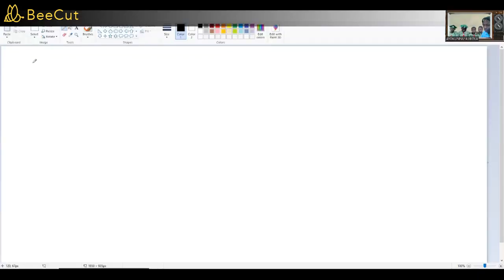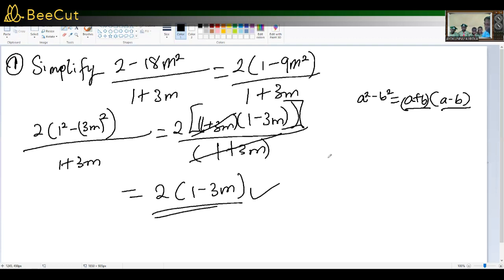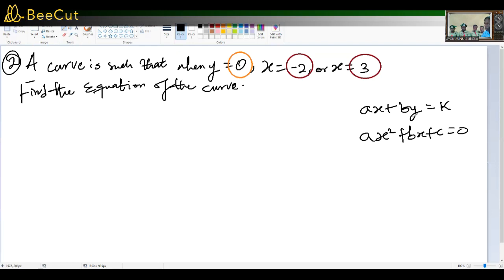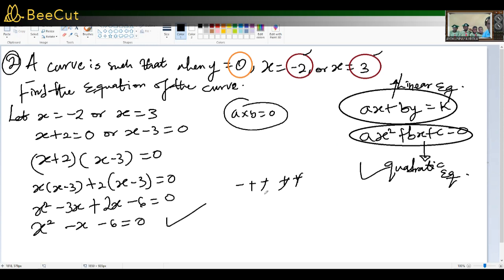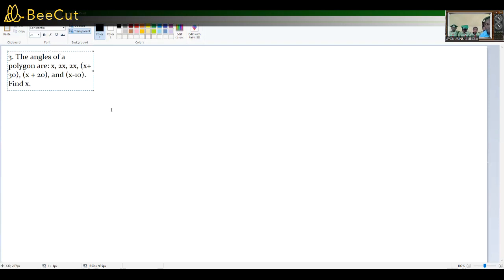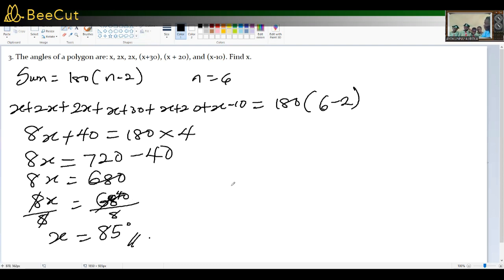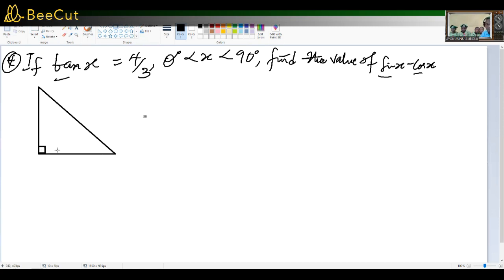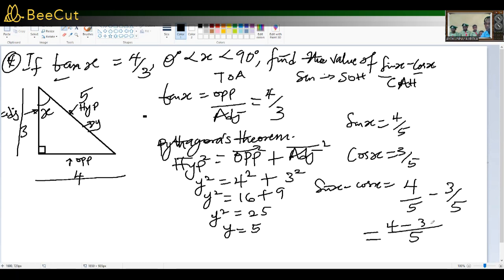LSJMC BADORE MATH TRAINING VIDEO